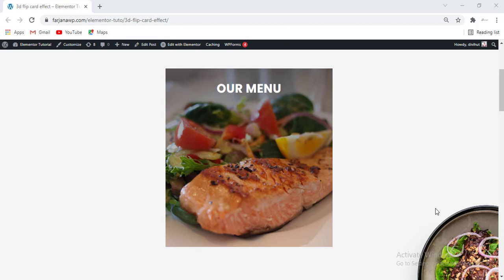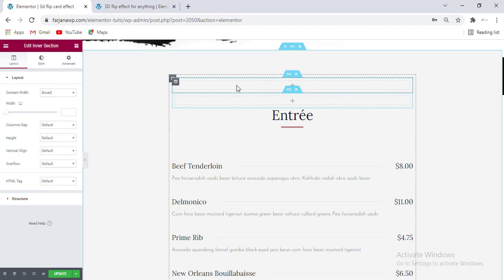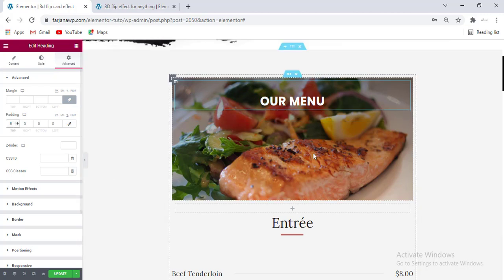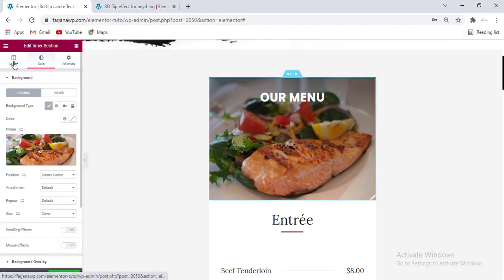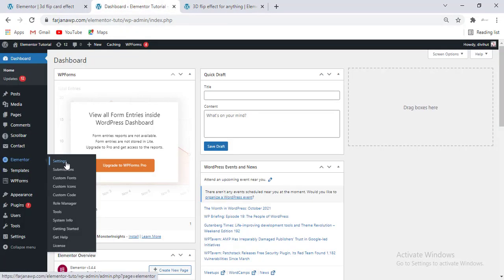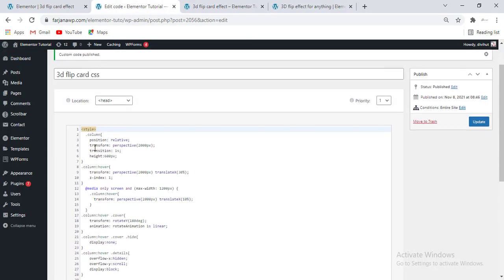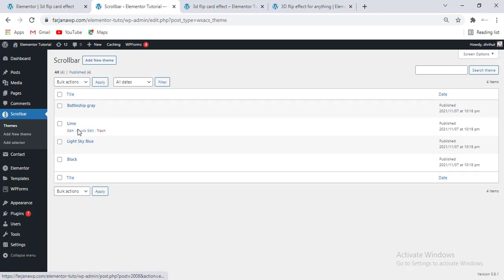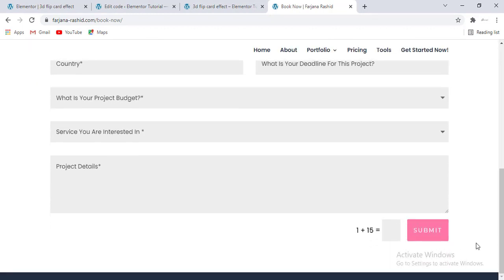Elementor 3D flip box effect | Elementor Pro tutorial | Elementor tips and tricks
In this tutorial I will show you how to make 3D flip card effect using Elementor Pro. Here I am making this card effect for restautant menu but we can use same effect for any section like portfolio or project details, personal details or anywhere.